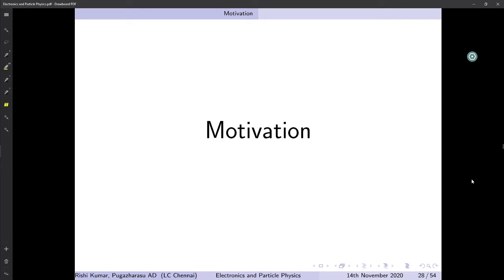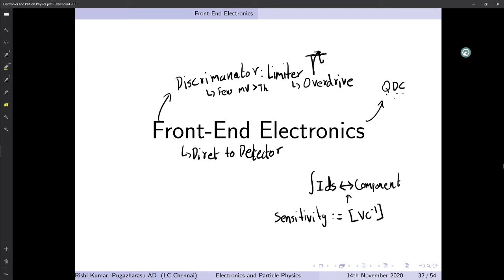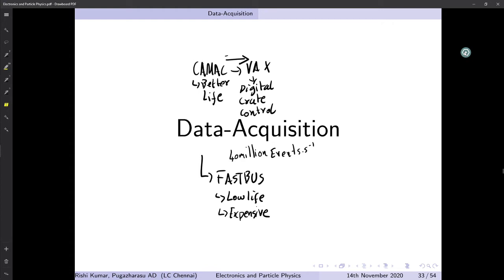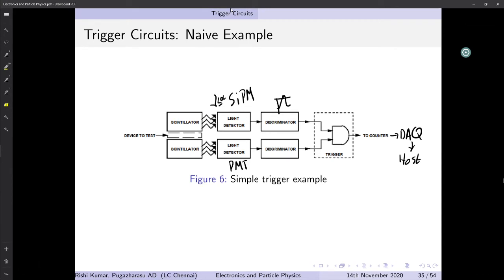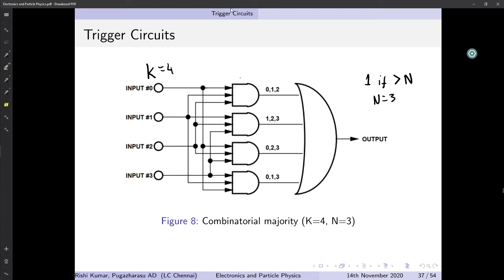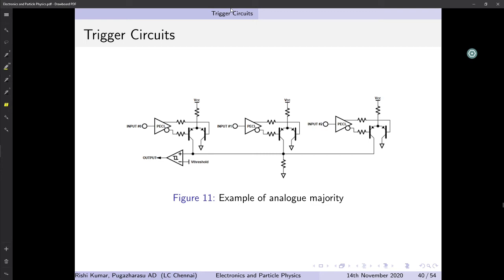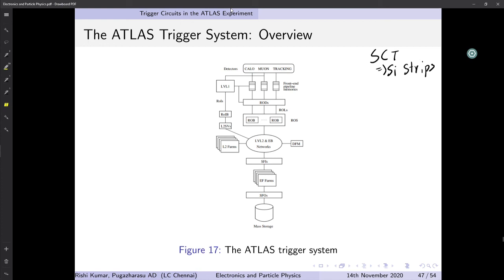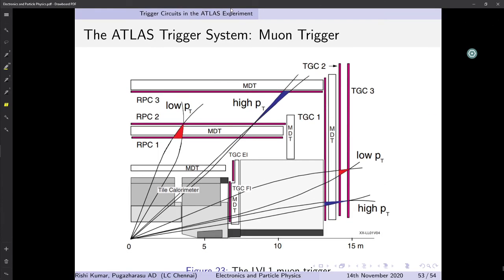Electronics and High Energy Physics-II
Speakers: Pugazharasu A D